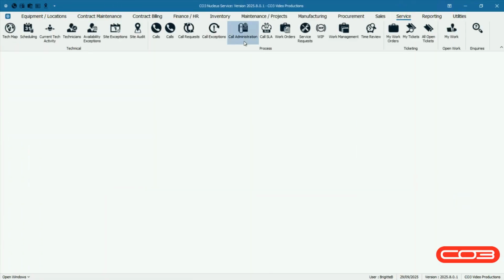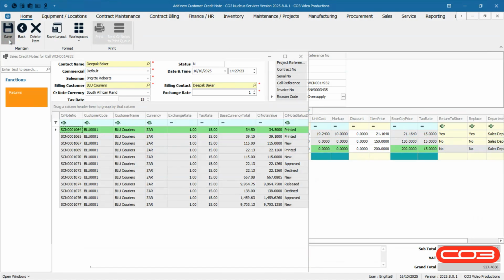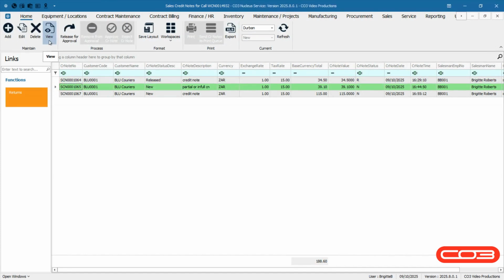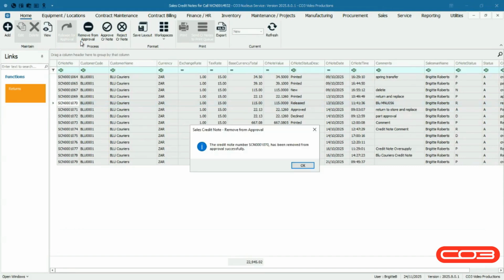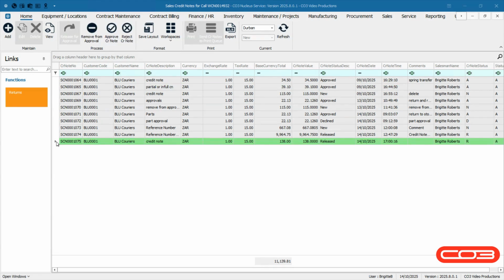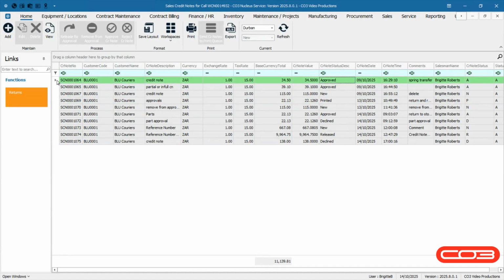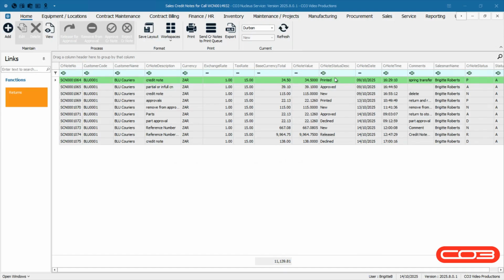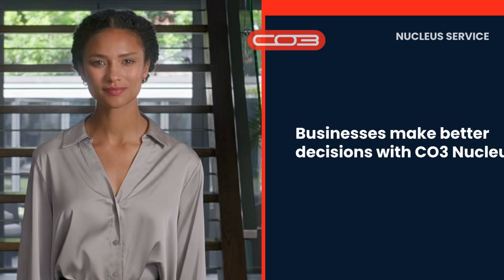Credit Notes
Master sales credit notes in CO3 Nucleus with this concise guide. Zola demonstrates how to view, add, and manage credit notes for a customer linked to a Call on the Call Administration screen, streamlining financial adjustments. Perfect for efficient service operations and customer account management.

00:00 Sales Credit Notes Intro
00:41 Select screen, and Site
00:48 Select Call. Credit Notes Tile
00:54 Sales Credit Notes for the Call Screen
01:06 Add a New Credit Note
01:12 Add New Customer Credit Note Screen
01:28 Edit Credit Note
01:46 Delete Credit Note
01:56 View
02:07 Release Credit Note For Approval
02:26 Remove Credit Note From Approval
02:44 Approve Credit Note
03:11 Reject Credit Note
03:40 Print Credit Note
03:55 Print Preview
04:23 Send Credit Notes to Print Queue
04:44 Export
04:49 Returns Tile
04:58 Businesses make better decisions with CO3 Nucleus.